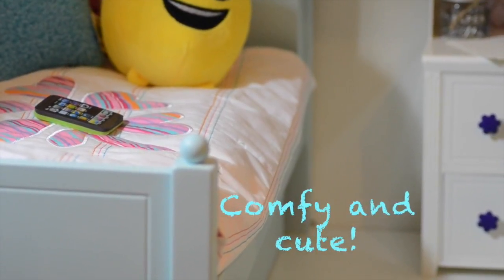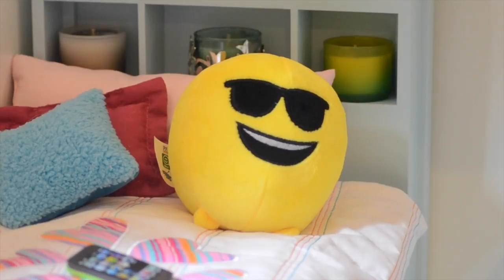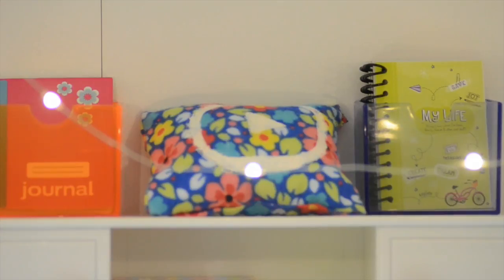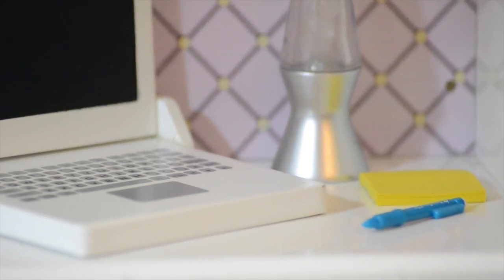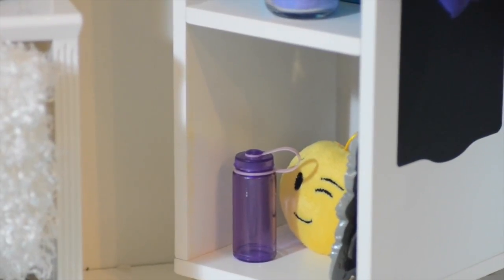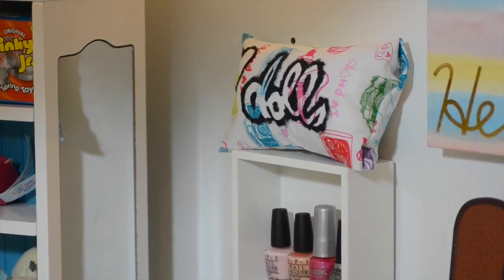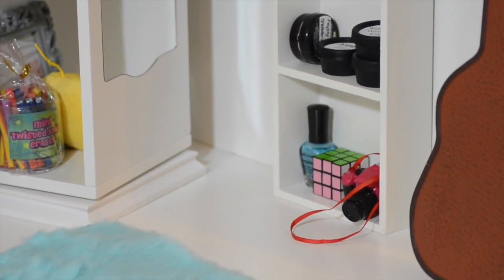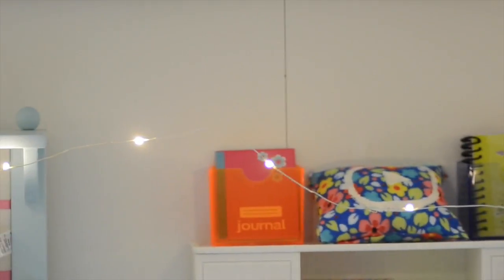Modern Doll Room Tour!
Our Truly Me dolls needed a fresh, new room. This room is the perfect thing! Have a marvalous week!